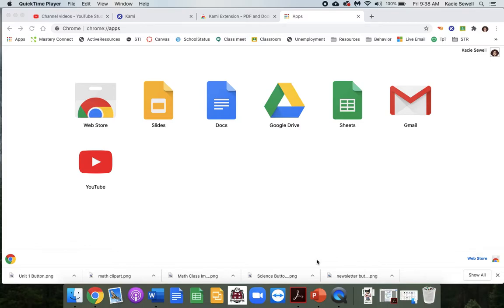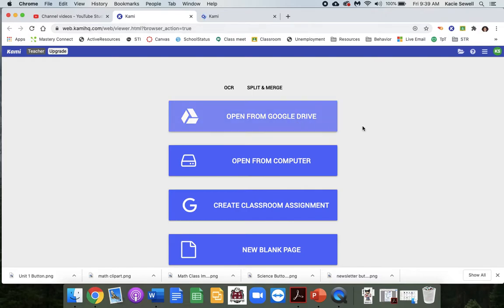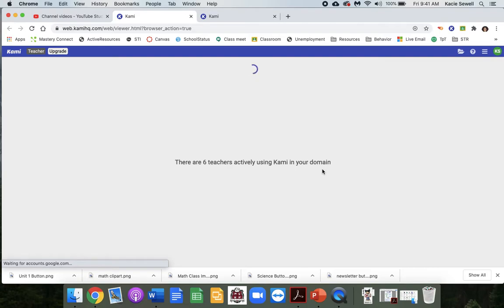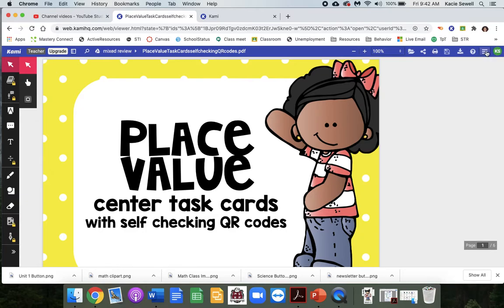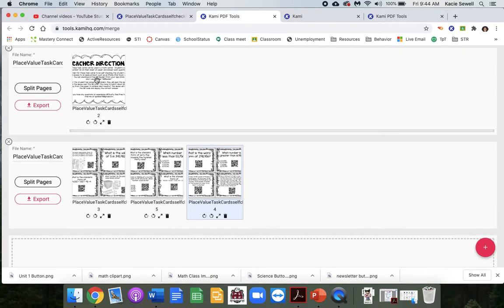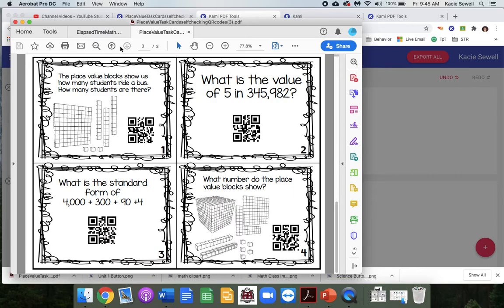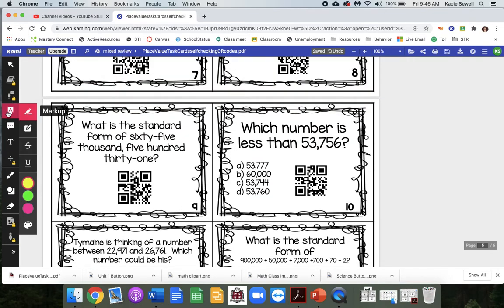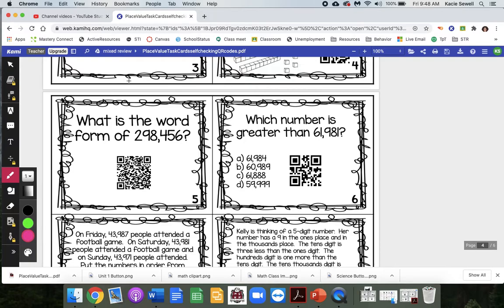8. Install and use Kami Extension to edit PDFs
Students will only have to use Kami to submit PDF assignments if they are using a computer or Chromebook.  If students have iPads, the Canvas app will allow them to write on a PDF straight in Canvas!